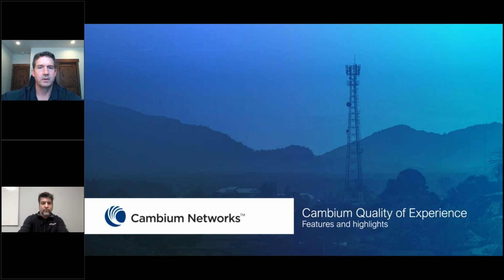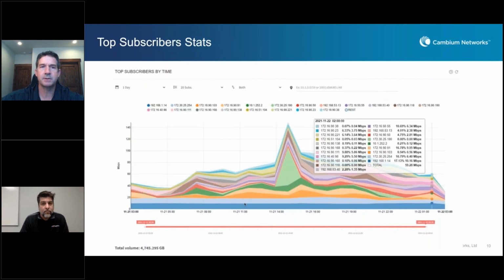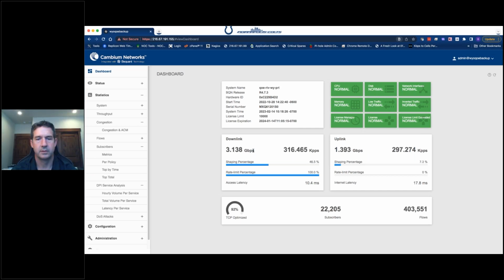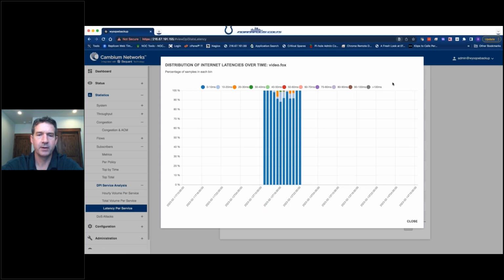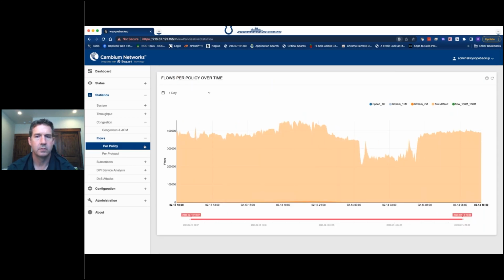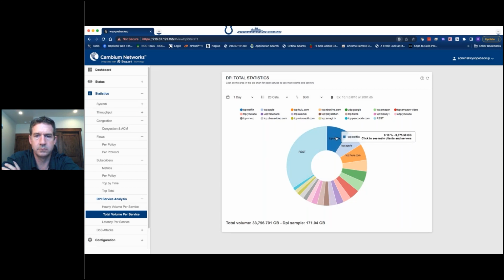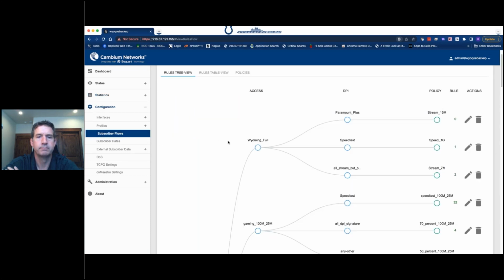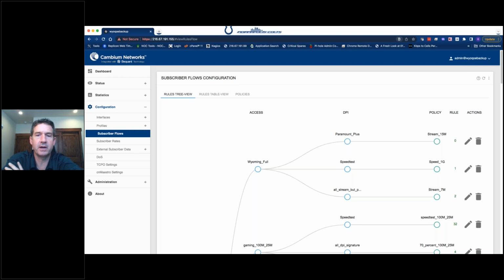Fall in love with Cambium Network’s QoE Solution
Hear from network operators who have deployed Cambium’s QoE and see what this game changer has done for their business. Please join Steve Kielley from Cambium Networks for a QoE product overview, use cases, and business case discussion.

Learn how others have been able to drastically reduce the volume of customer calls, reduce churn, deliver a more profitable ROI, and optimize end user experiences with Cambium’s QoE.